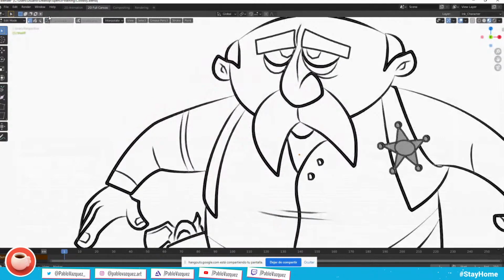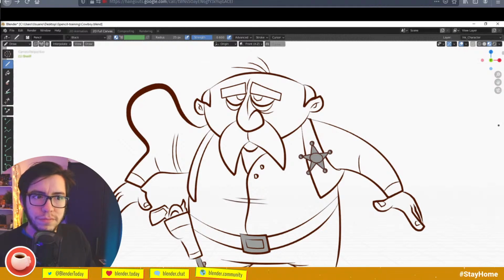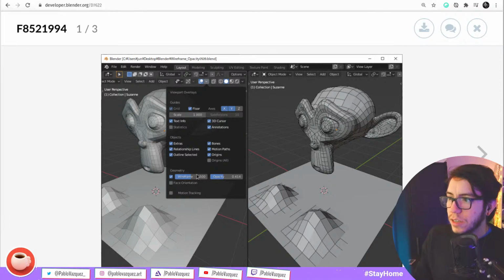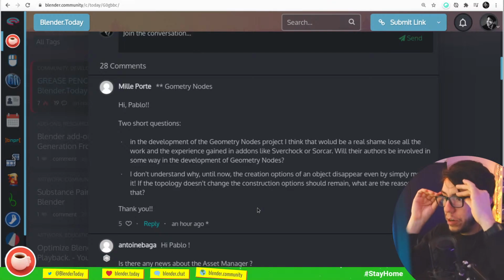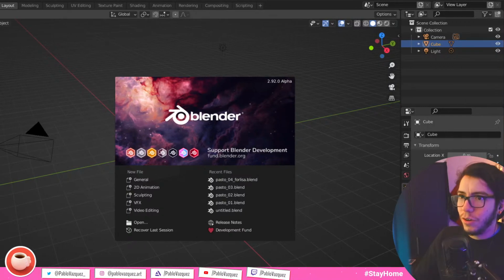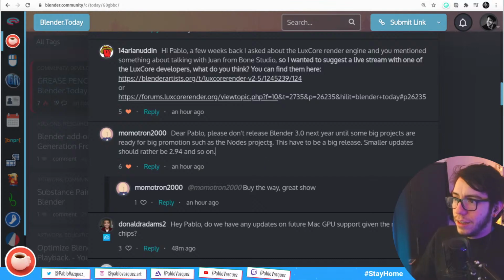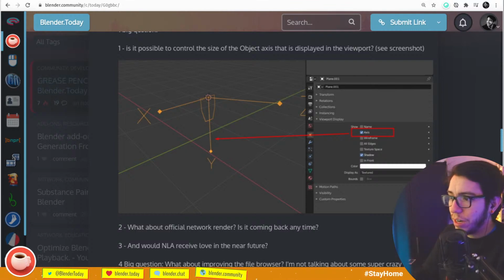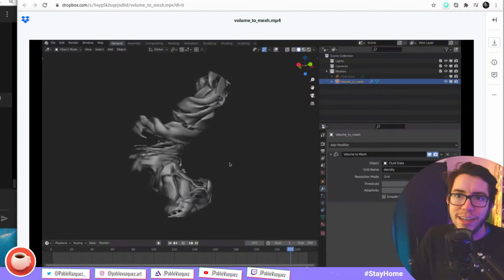GREASE PENCIL CURVE EDIT! #127 | Blender.Today LIVE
Edit your Grease Pencil curves in a much simpler way!